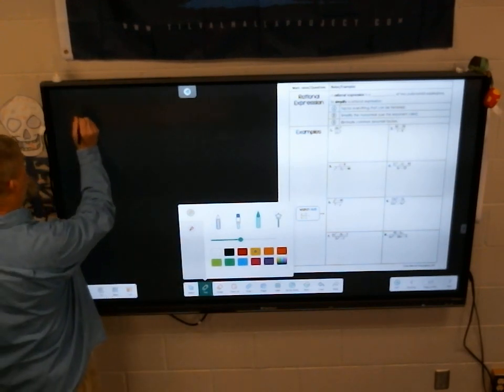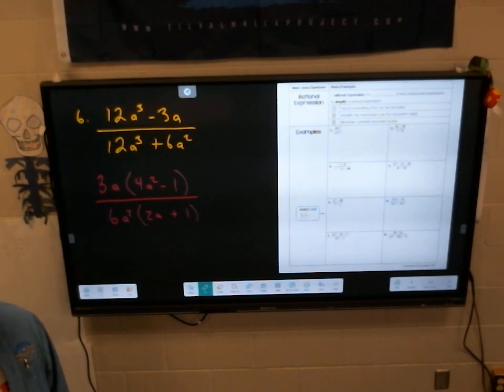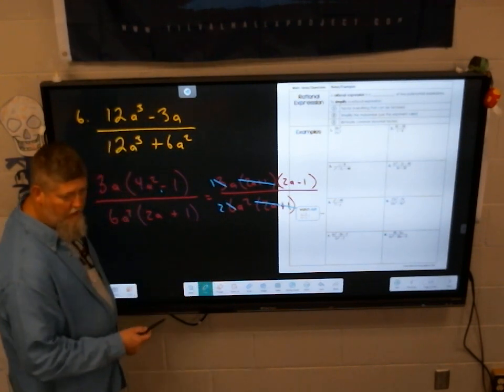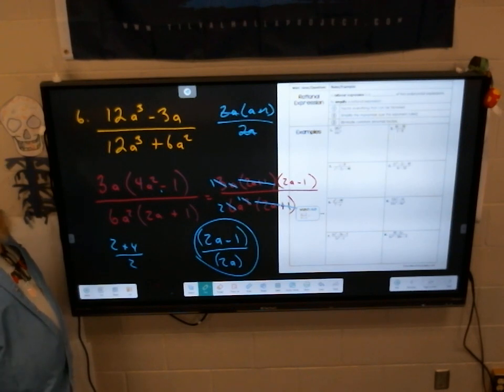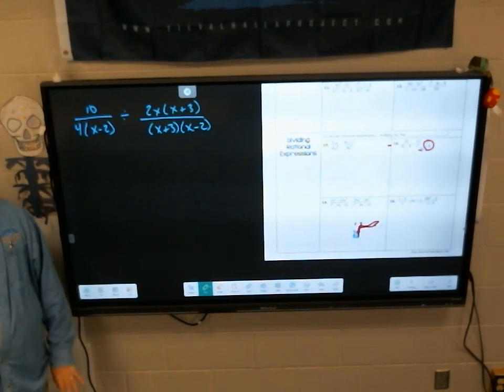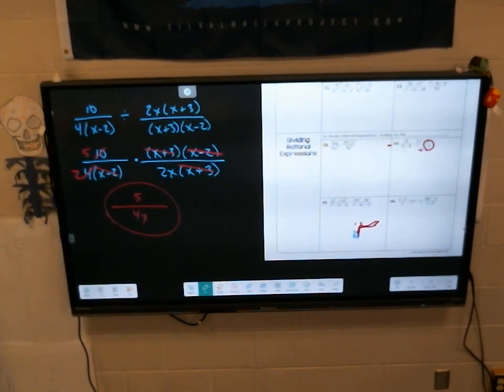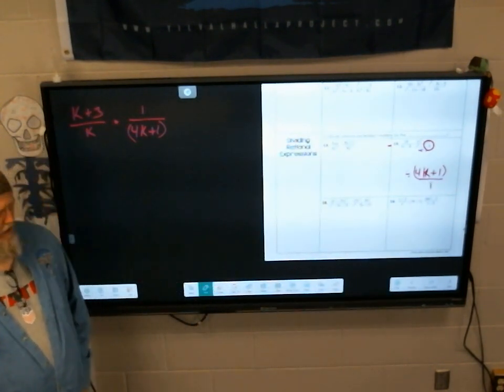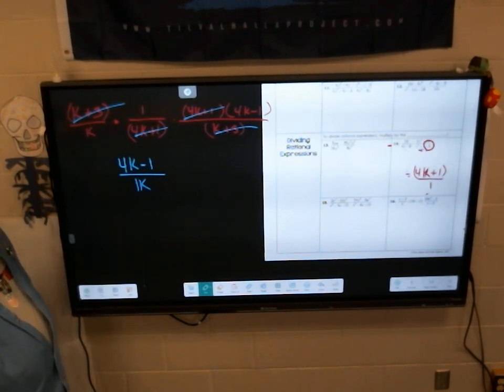Alg 2 April 29